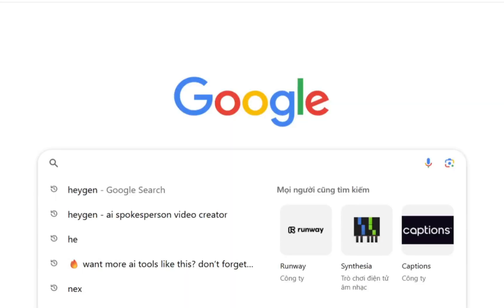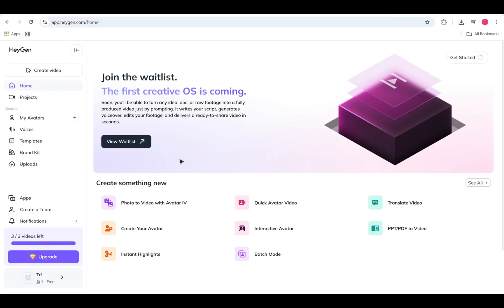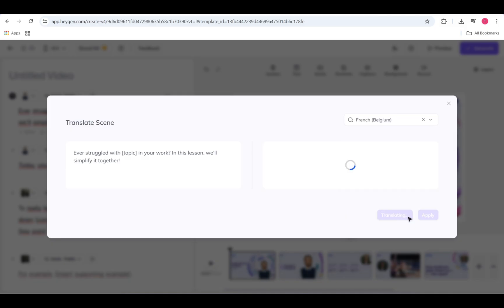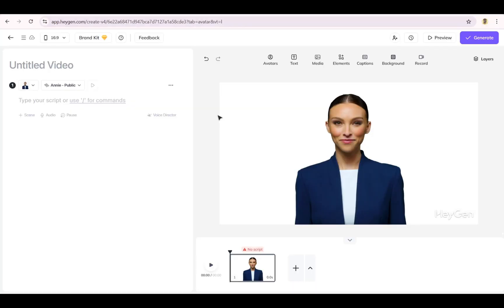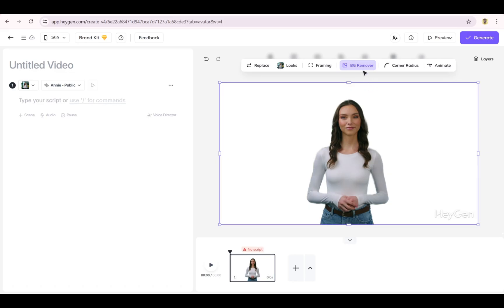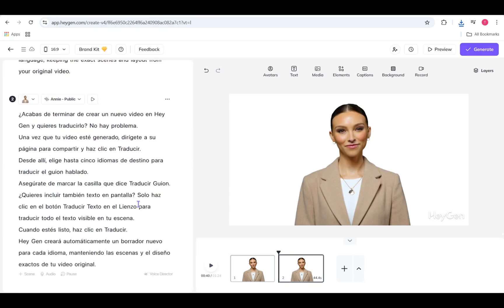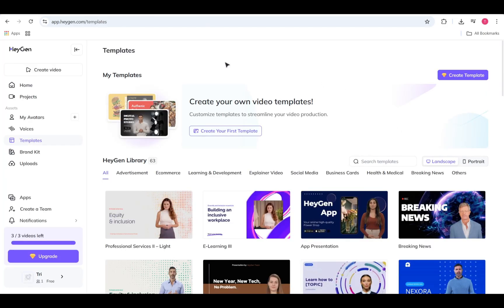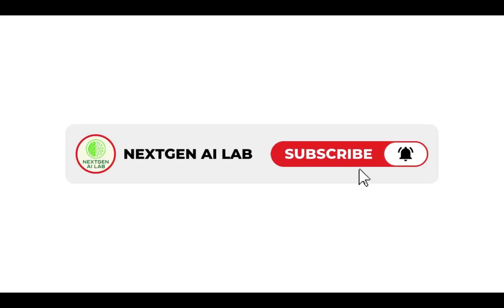Complete HeyGen Tutorial for Beginners — From Zero to AI Video Pro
What if creating a professional video took less time than brewing coffee? ☕
In this video, I’ll show you step-by-step how to use HeyGen, the AI video creation tool that lets you make professional videos in minutes — no editing, no stress, just results. 🎬
You’ll discover how to create your account, use templates, design custom avatars, and even translate your videos into multiple languages — all powered by HeyGen. 🌍
Perfect for content creators, educators, and marketers who want to save time and level up their video production instantly.